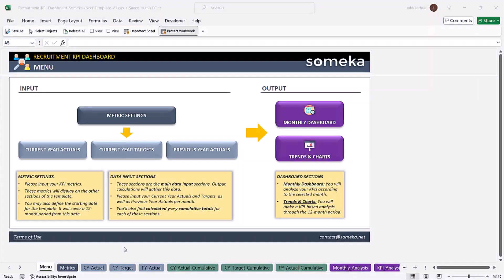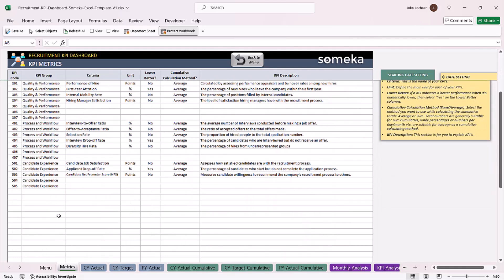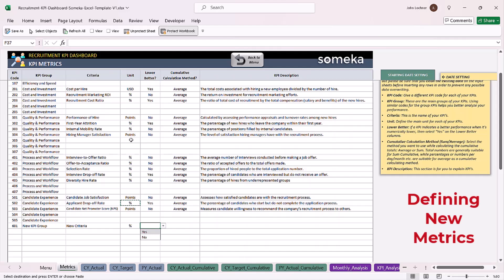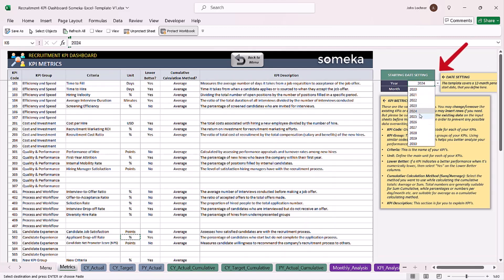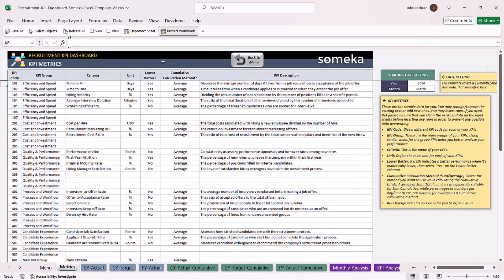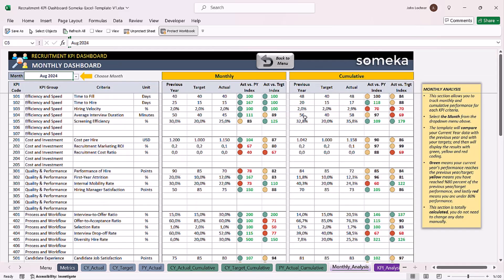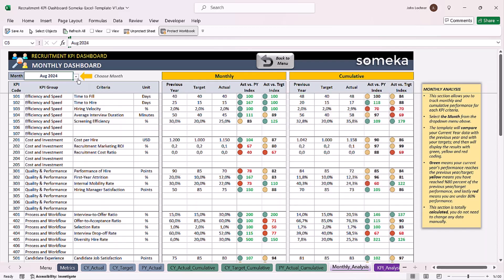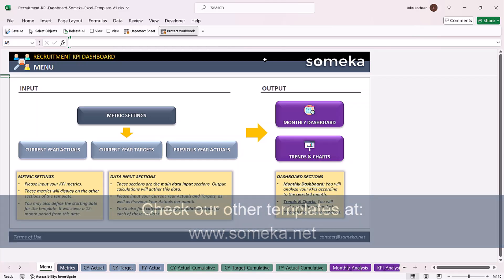Recruitment KPI Dashboard Excel Template | 20 Key Metrics for Recruiters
Recruitment KPI Dashboard Excel Template. List your hiring metrics, input your monthly values for Current Year Actuals, Current Year Targets and Previous Year Actuals. Then you can analyze your KPI's on sleek design dashboards.

This tool will help you compare your Current Year values with targets and also previous year actuals.

Analyze the performance of your recruitment efforts with KPIs:
- Time to fill
- Screening efficiency
- Cost per Hire
- NPS (Candidate Net Promoter Score)

The template gives you most common 20 metrics for hiring. But you can edit these preset metrics, or add new ones.

Recruitment KPI Dashboard in Excel. Easy-to-use KPI tracker for recruiters.

0:00 - Intro
0:30 - Define your KPI metrics for recruitment
2:23 - Set starting date
2:40 - Input monthly values
3:38 - Cumulative Totals
3:56 - Monthly Dashboard
4:49 - Trends and Charts
5:18 - Conclusion

- Recruitment KPI Dashboard
- Excel Template
- Editable and printable
- Dynamic Dashboards
- Ready for your presentations
- Instant download
- Preset metrics included